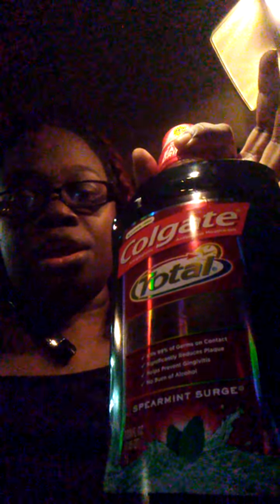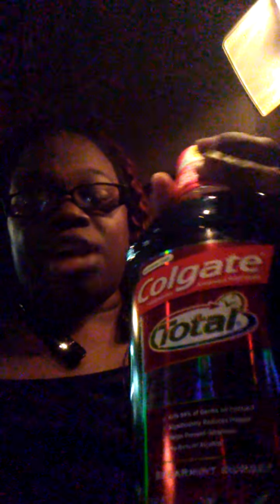CVS mini haul..